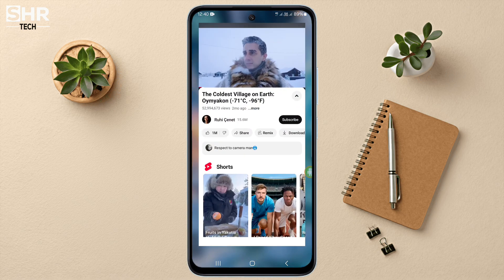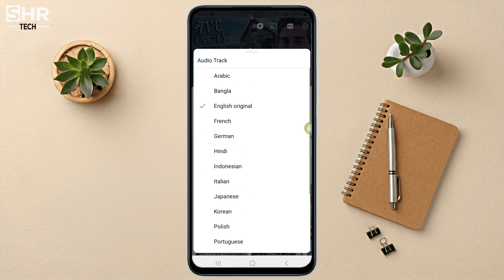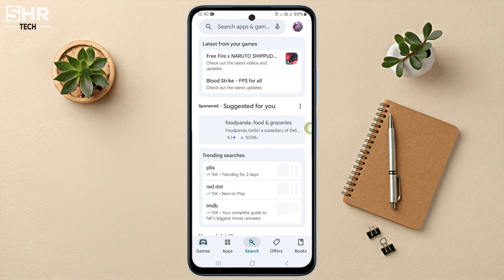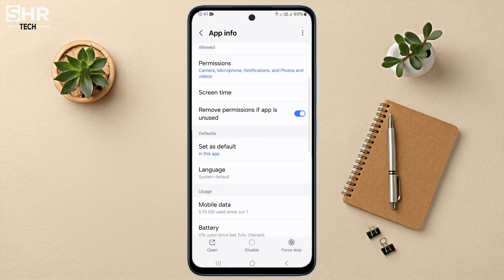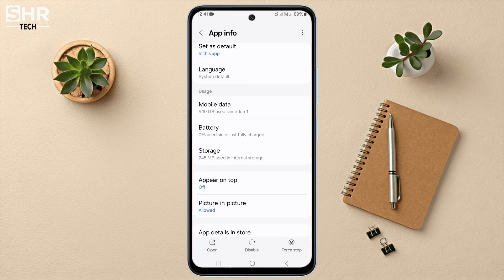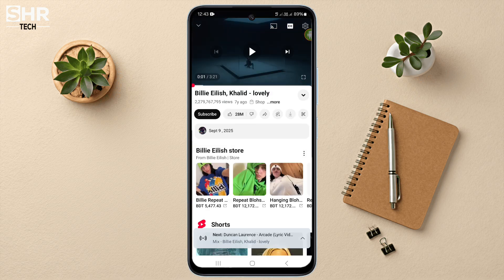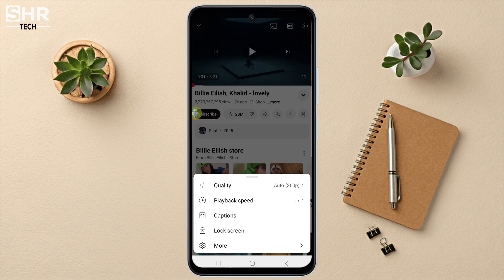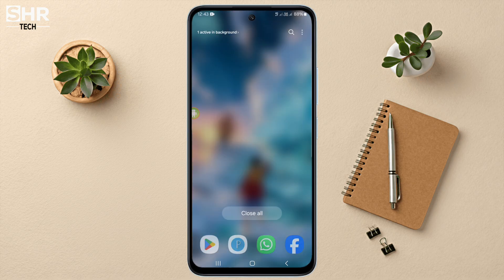How to Fix YouTube Multi Audio Track Option Missing | Easy Solution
In this video, I’ll show you how to fix the problem when the YouTube audio track option is not showing on your device. Whether you are using mobile, PC, or Smart TV, this method will help you get back the multi-audio or language option easily. Follow each step carefully and enjoy videos in your preferred language again.